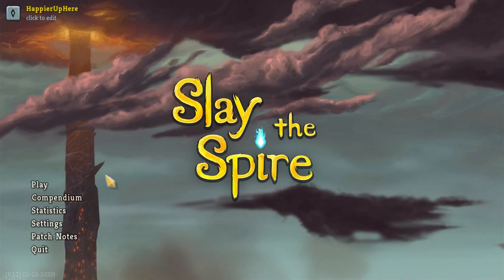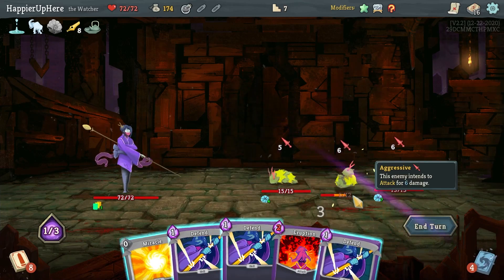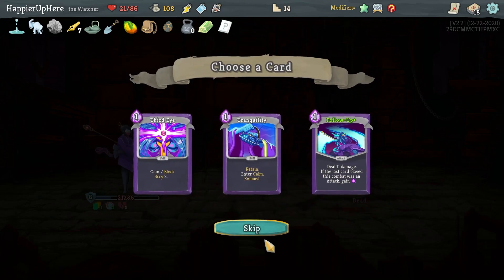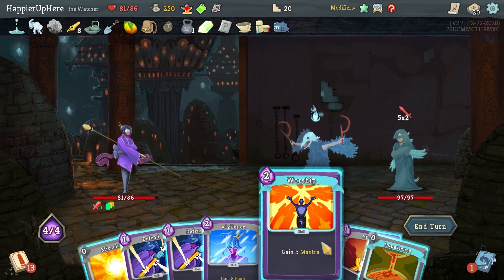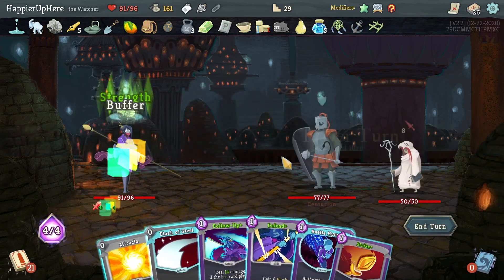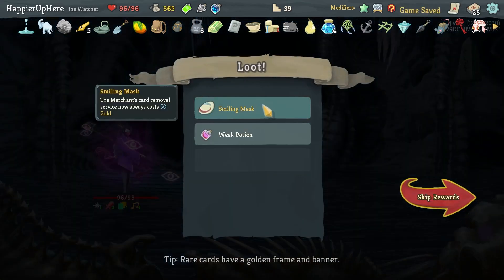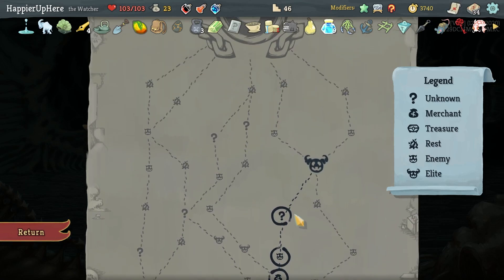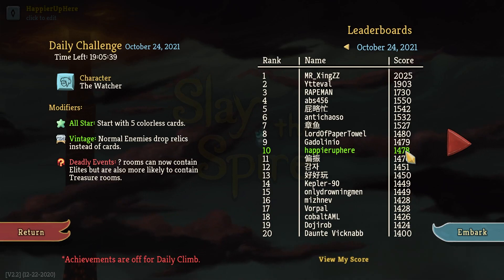Slay the Spire October 24th Daily - Watcher | Strength is good, especially when in Wrath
Hi All! This is my attempt at the October 24th Daily with the Watcher. The run starts at 1:43.
The modifiers for this daily are:

1. All Stars: Start with 5 colorless cards (2x Impatience, The Bomb, Flash of Steel, Swift Strike).
2. Vintage: Normal Enemies drop relics instead of cards.
3. Deadly Events: ? can now contain Elites but are also more likely to contain Treasure rooms.

My final score was 1478, which was pretty good. I perfected 8/8 possible Elites and 3/3 of the bosses.

00:00 Intro
01:43 Act I
15:52 Act II
27:16 Act III
40:55 Act III boss fight
42:45 Recap